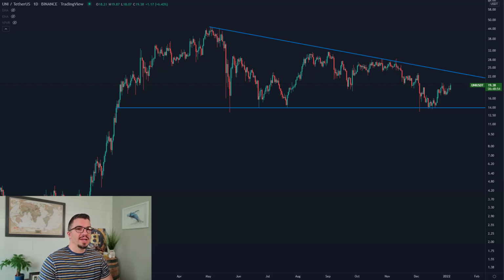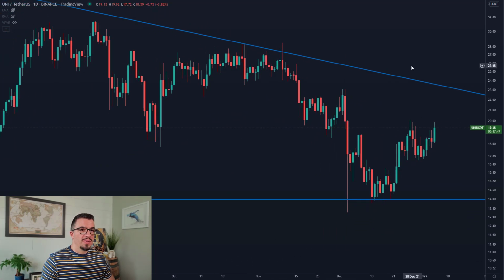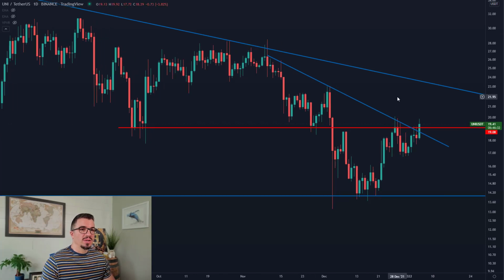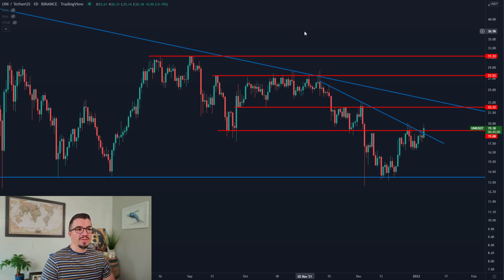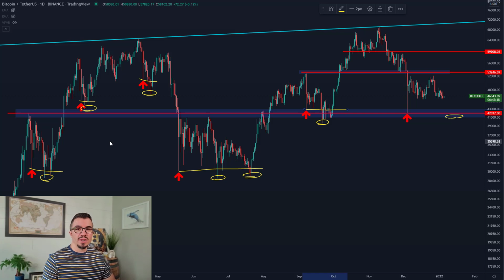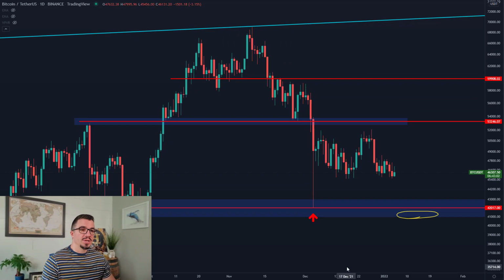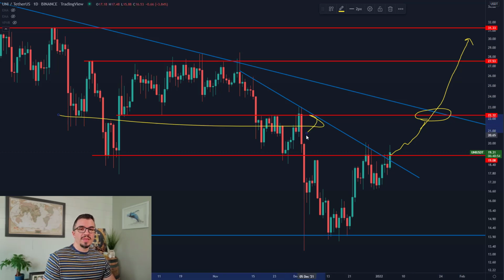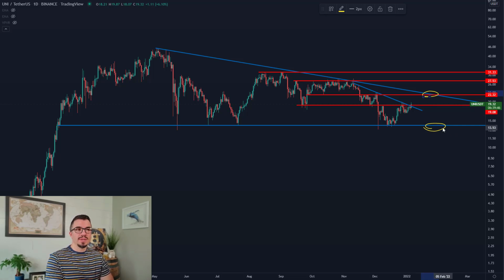Uniswap (UNI) Price Prediction 2022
What the Uniswap (UNI) price action is telling us about 2022.

Uniswap had an incredible 2021. However, since May of last year, UNI has been mostly sideways. In today's video, we'll take a look at where UNIUSD is likely to go in 2022, as well as a breakout that's occurring this week.